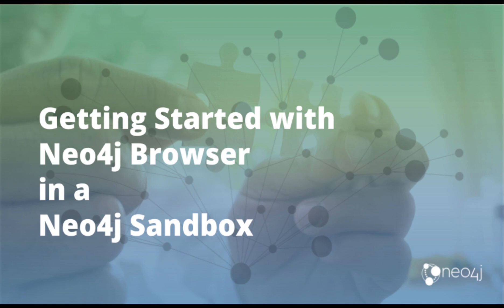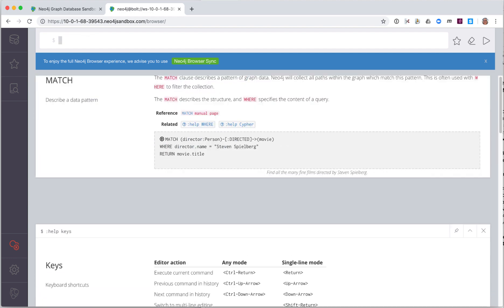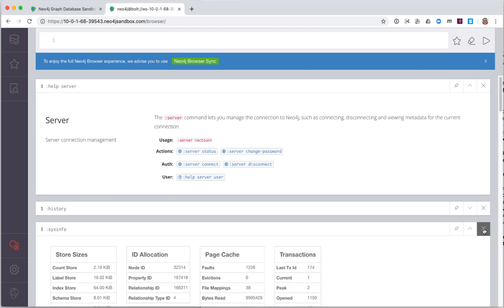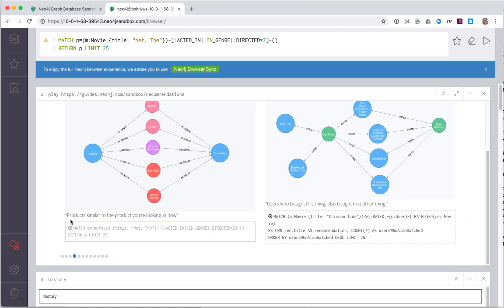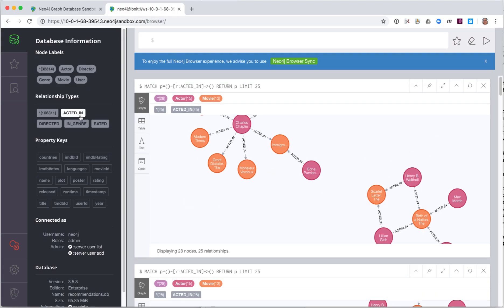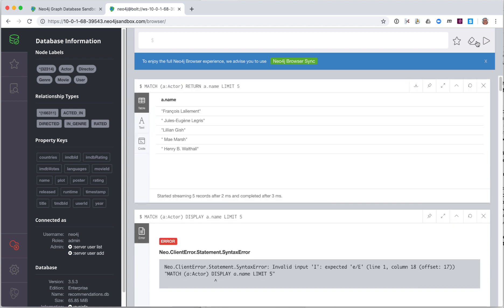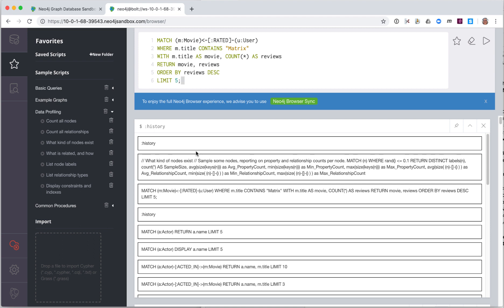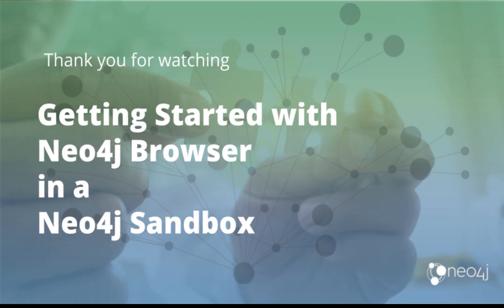Getting Started with Neo4j Browser for a Neo4j Sandbox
Learn how to get started with Neo4j Browser connected to a Neo4j Sandbox.